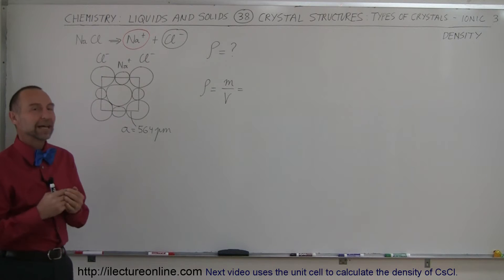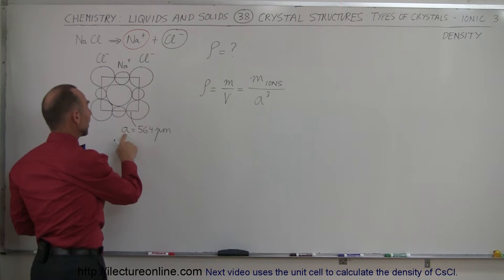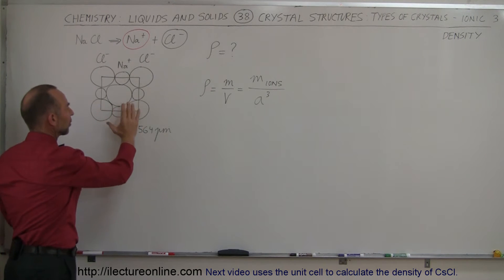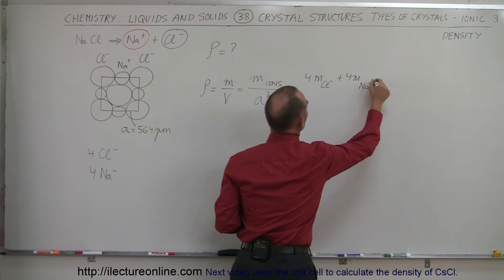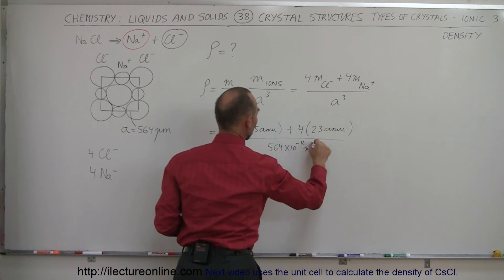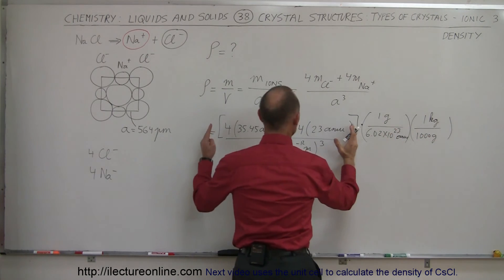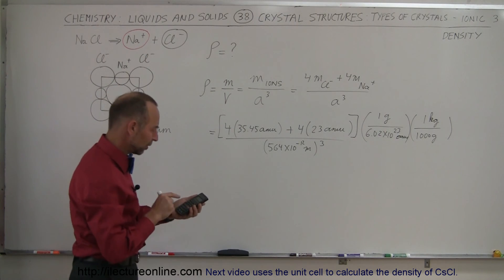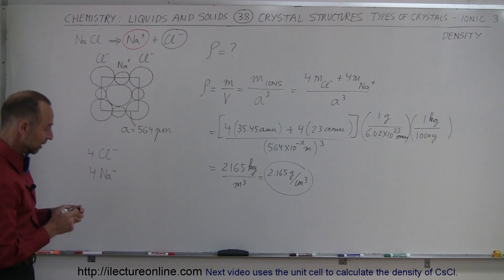Chemistry - Liquids and Solids (38 of 59) Crystal Structure: Ionic - Density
In this video I will use the unit cell to calculate the density of NaCl.